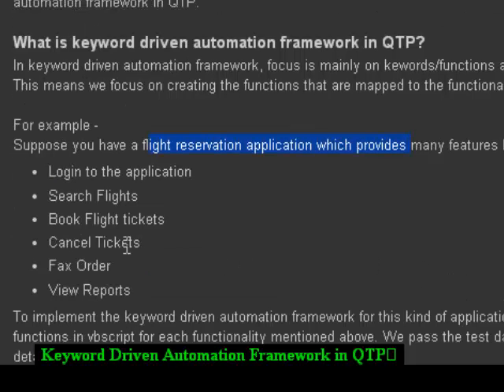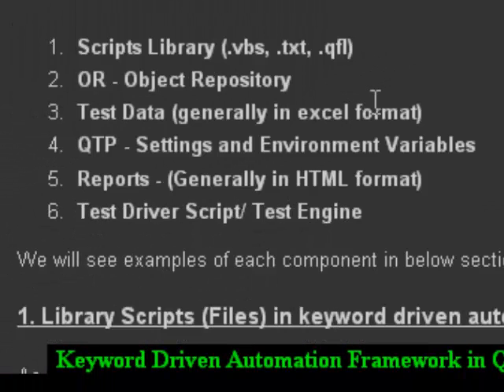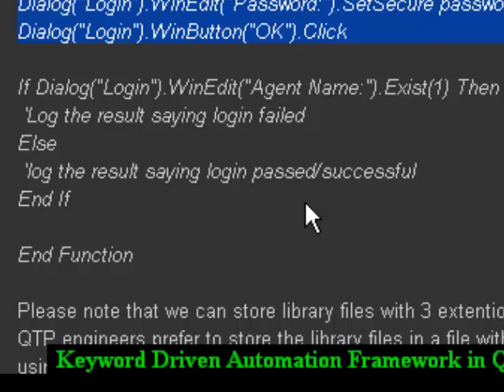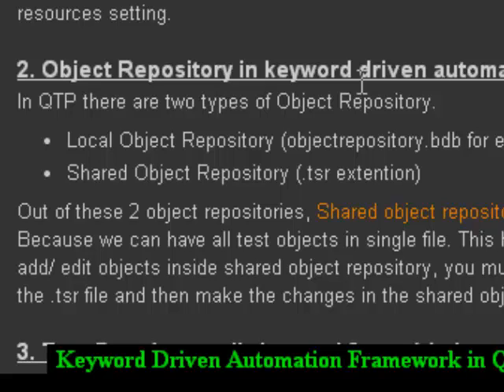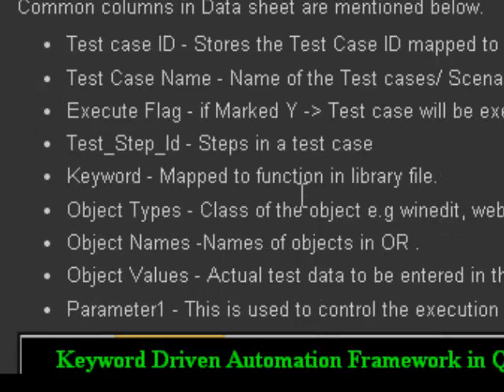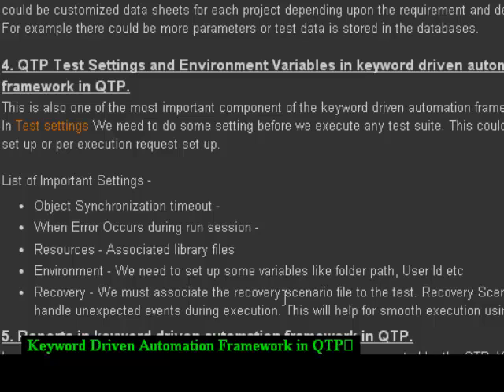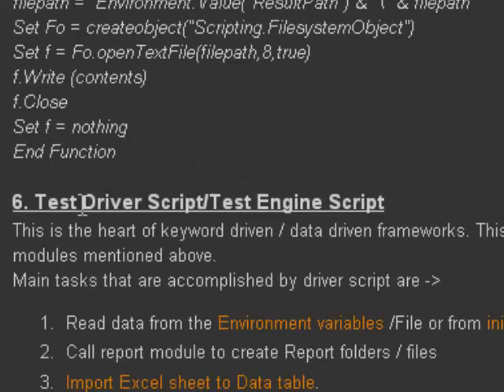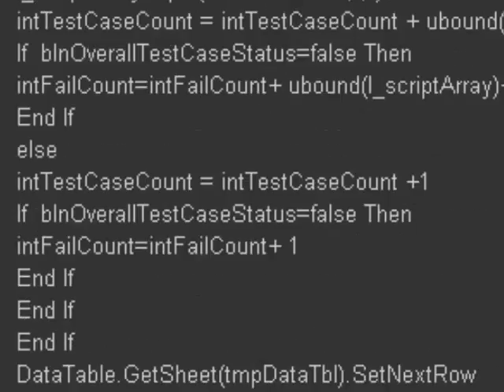Keyword Driven Automation Framework in QTP